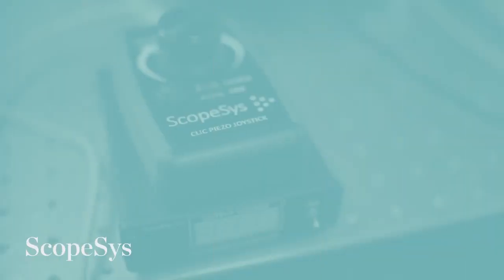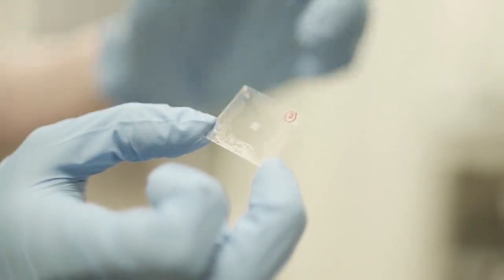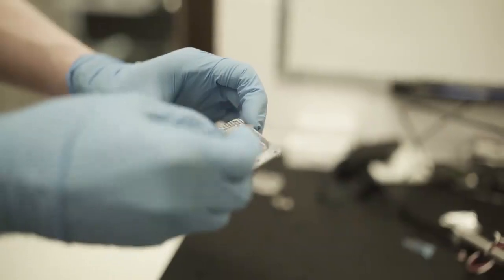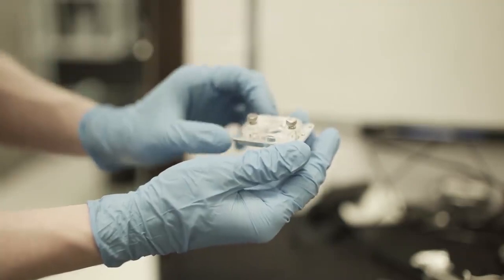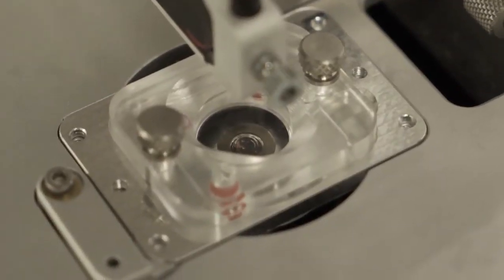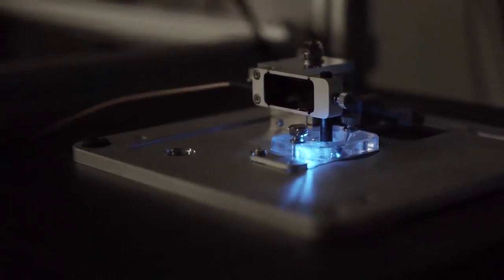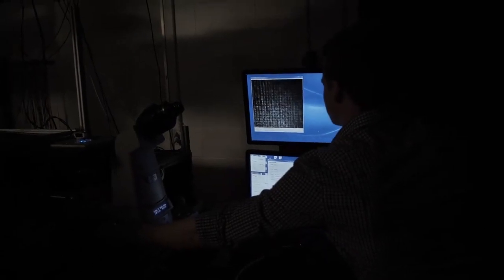McGill Innovator Professor Sabrina Leslie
Sabrina Leslie is the founder of ScopeSys.
Learn all about her amazing new technology, and her experience with Innovation and Partnerships on McGill Campus.